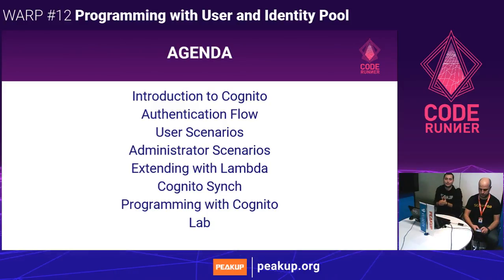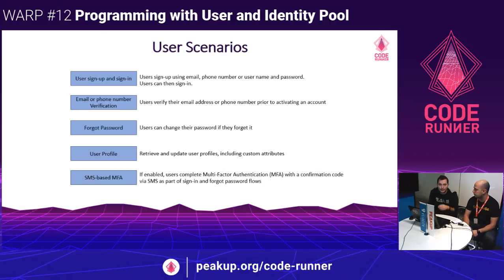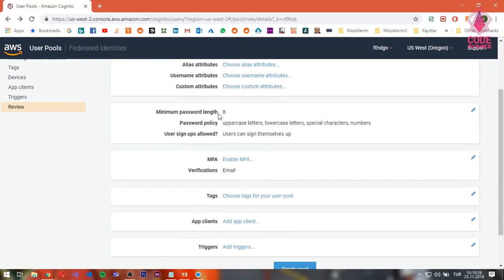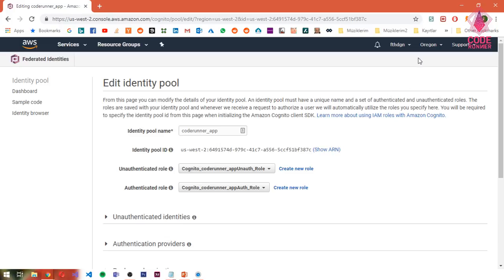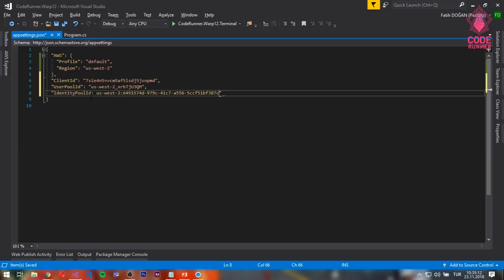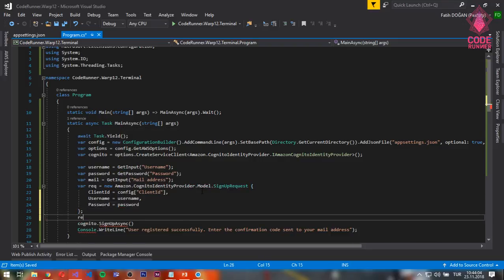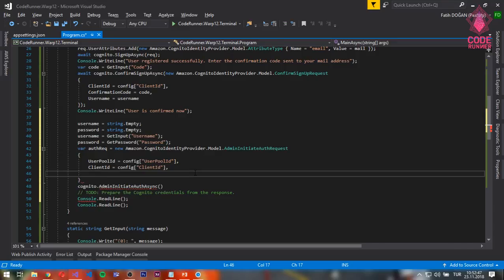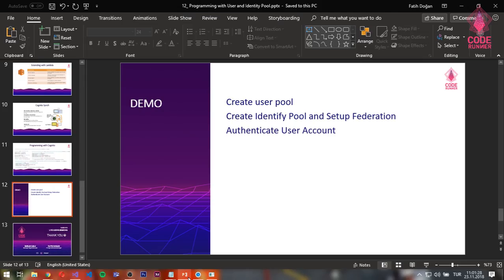CODERUNNER - 12 - Programming with User and Identity Pool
CODE RUNNER
Programming with User and Identity Pool